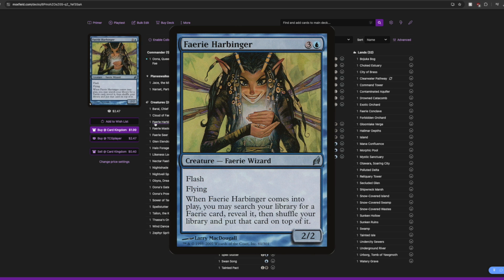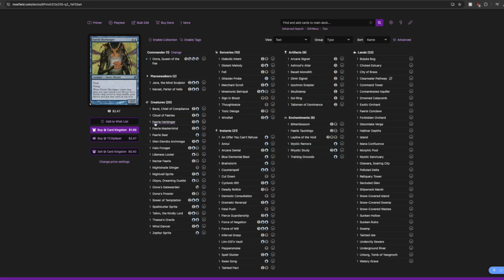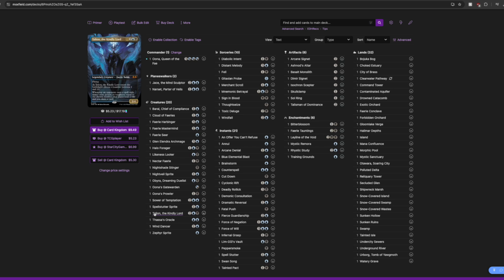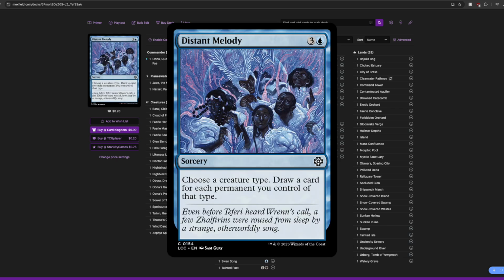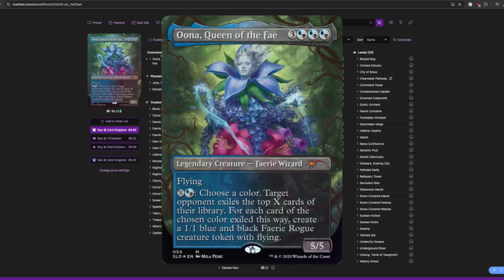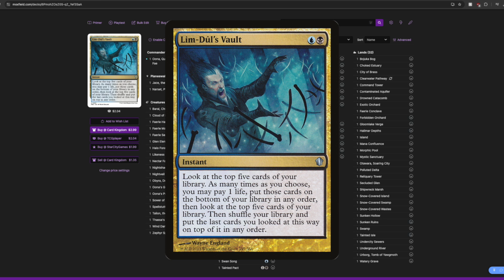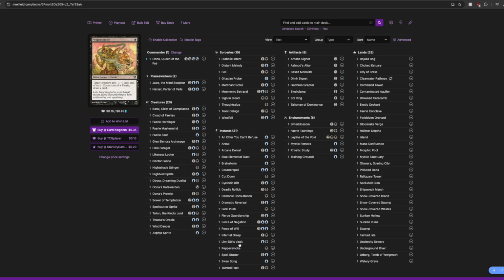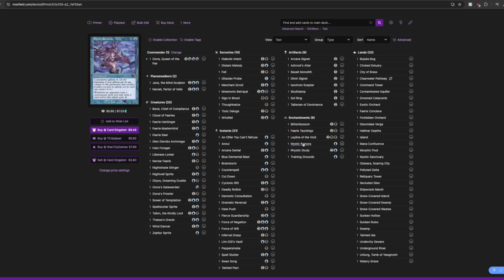Homebrew EDH | Episode 59 | Oona, Queen of the Fae Deck Tech